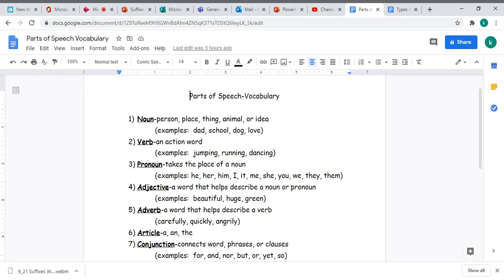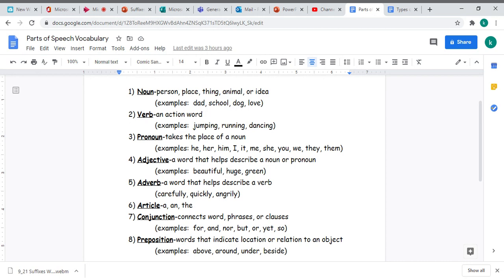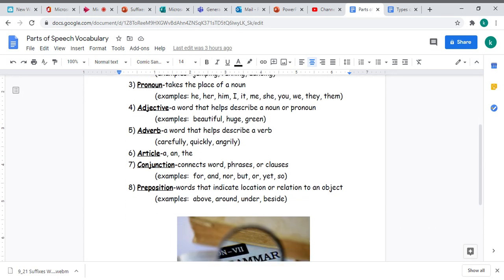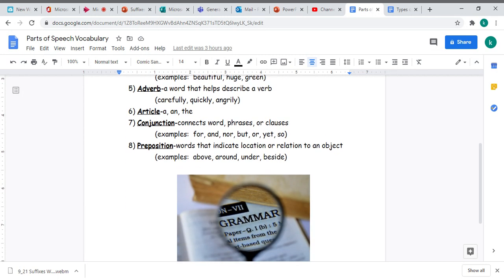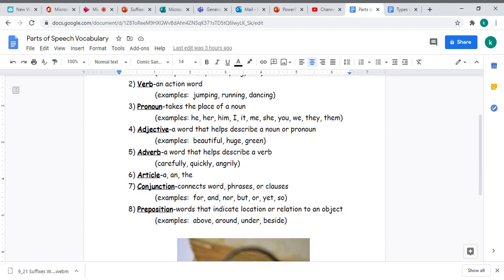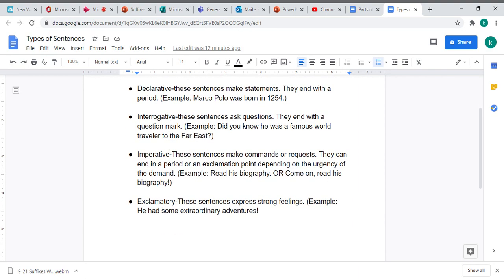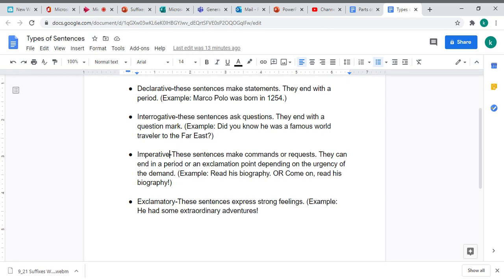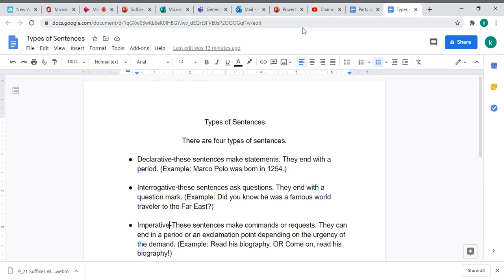NWISD-K.Roesner Parts of Speech and Sentence Types